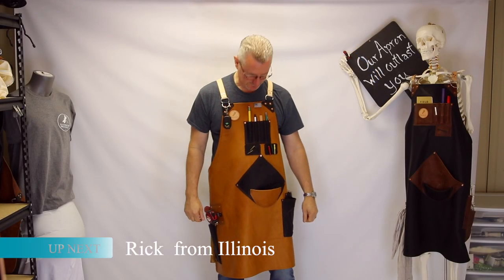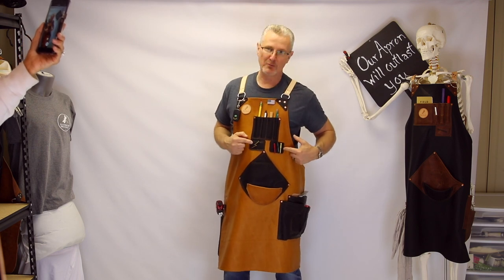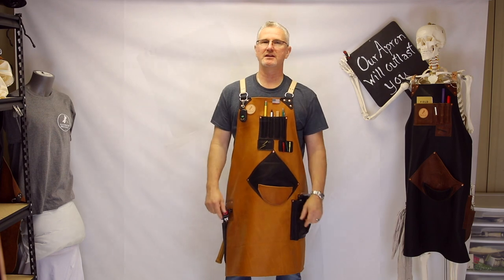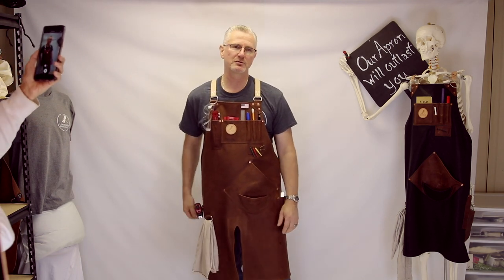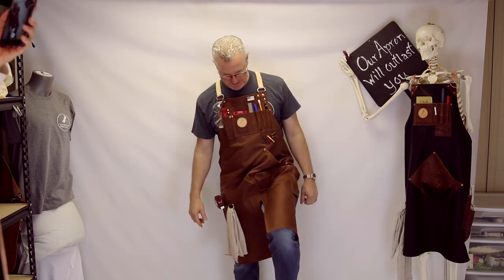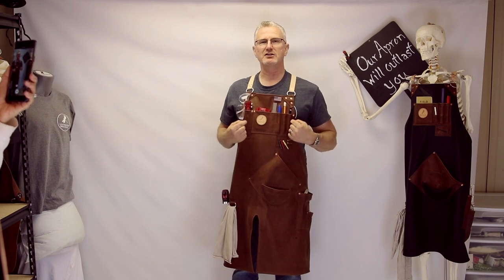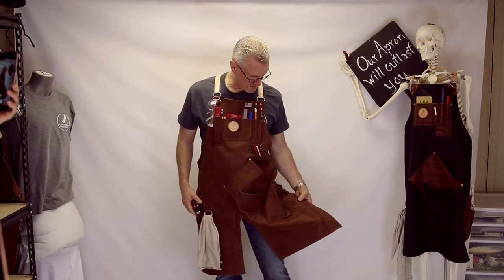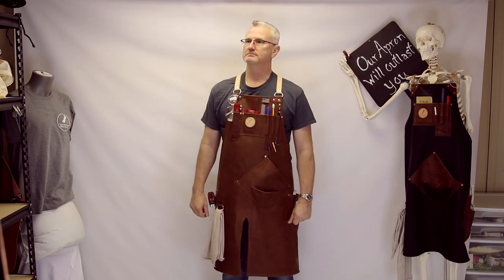Custom Apron Battle: Rick's vs Ed's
Michelle and I started videoing all our client's custom leather apron to give other craftspeople who are on the fence just something to think about.  We started this on our Instagram and Facebook accounts.  It is amazing that in 5 years of making custom leather / bespoke aprons that no two are alike.  It still amazes us.  1 of 1.
 We take several body measurements, to create your custom / bespoke apron.  These aprons are not "off the shelf".  Each pocket is tailored to fit your toolset. Custom.
These two aprons belong to Rick from Illinois and Ed from Tennessee.  Rick's apron features a two-tone combination, black on tan while Ed's feature a solid brown and split leg which seems to a trend this summer. The split leg is very comfortable.

CAMERA GEAR:
-Canon T6i
-lens 24-70mm